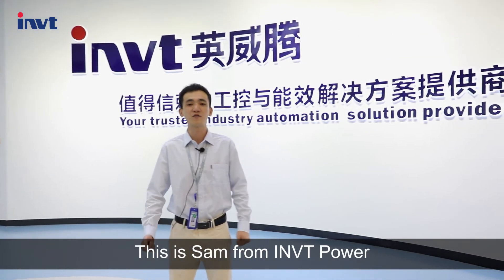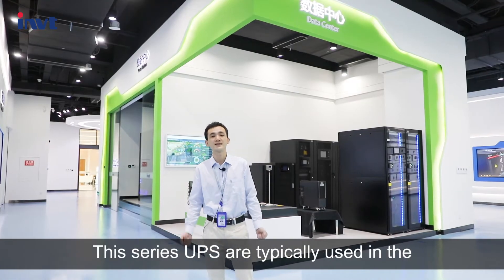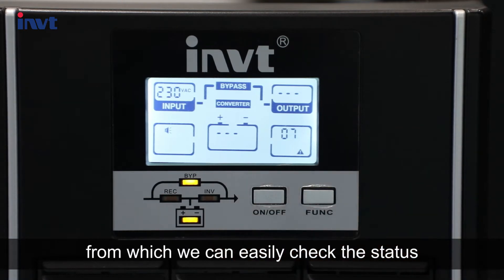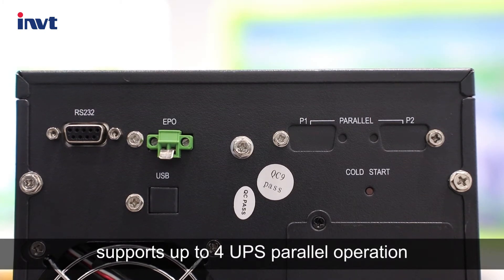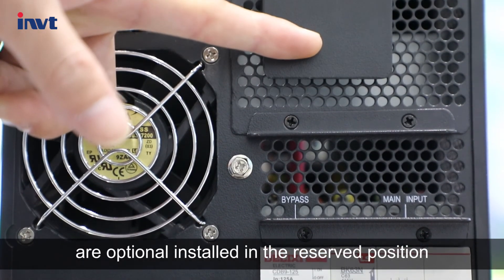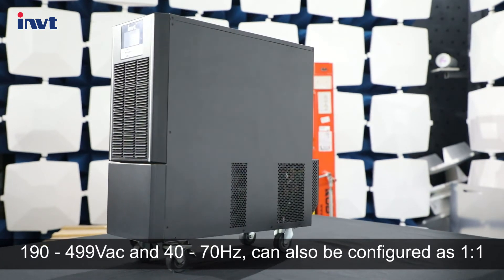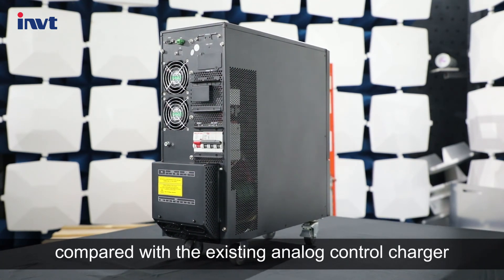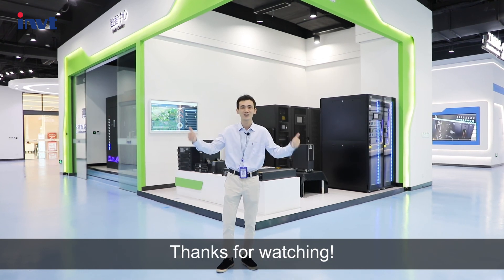Product Introduction: HT31 Series 10-20kVA Tower Online UPS | INVT Power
The series 3:1 Tower Online UPS  is double conversion online UPS with fully DSP controlled technology. It provides 12A charger for option, and the digital charger can adjust from 1A to 5A. The series has 10kVA, 15kVA, 20kVA can be chosen. It’s not only suitable for holistic projects from INVT Power System, also, system integrators or end-users of the product can benefit from its advantages.

There are 4 unique advantages of The HT31 Series 10-20kVA Tower Online UPS:
-Digital charger
-Configure as 1:1
-Output PF=1
-20kW capacity, footprint≤0.1m2